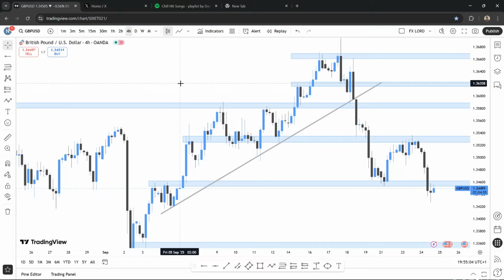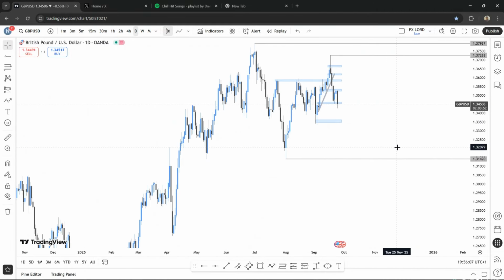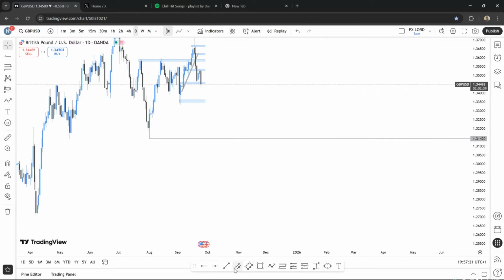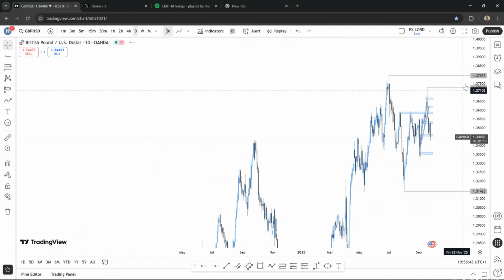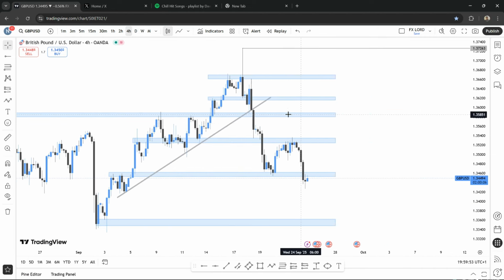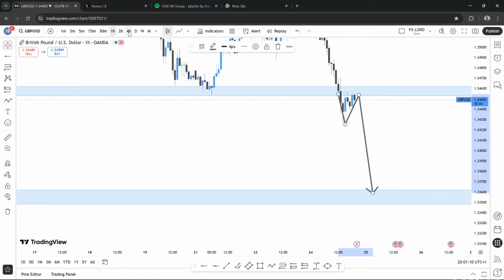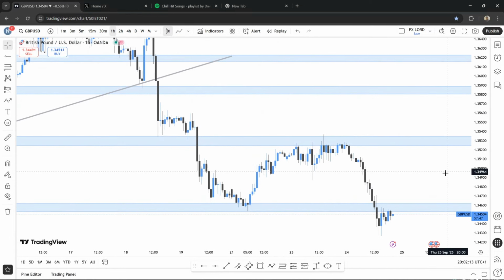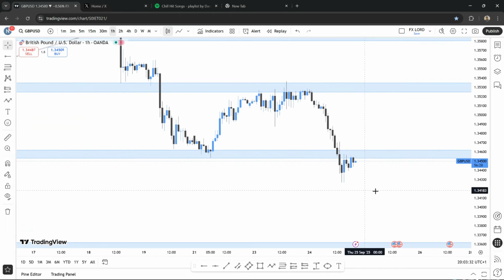FLIP YOUR ACCOUNT WITH THIS TRADE SETUP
Get Weekly Top Down Analysis and Market Insight to Stay Informed and Ahead with the Forex Market
FREE SIGNAL CHANNEL:
What You'll Learn:
- Comprehensive Forex trading strategies, from beginner to advanced levels
- Step-by-step tutorials on market analysis, risk management, and trading psychology
- Insights into price action, technical indicators, and fundamental analysis
- Tips to build confidence and consistency in your trading journey
My mission is to simplify Forex trading and empower you with the tools and knowledge you need to succeed in the dynamic world of financial markets. With actionable content, real-world examples, and proven strategies, I’ll guide you every step of the way.
Let’s navigate the Forex markets together and achieve financial independence.